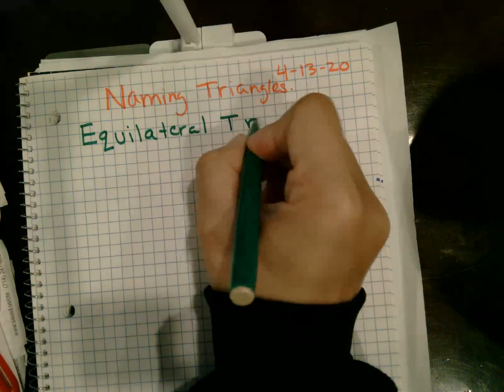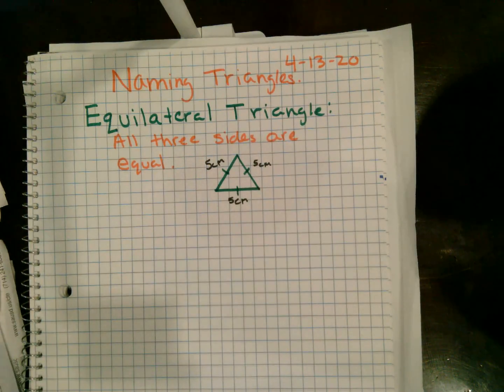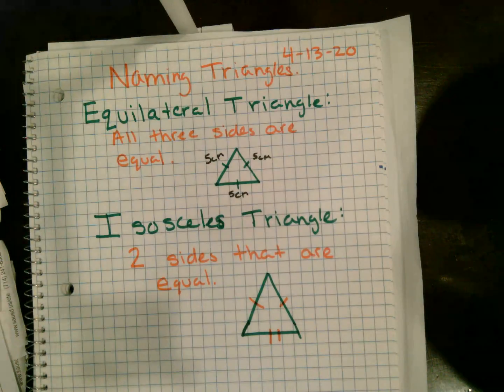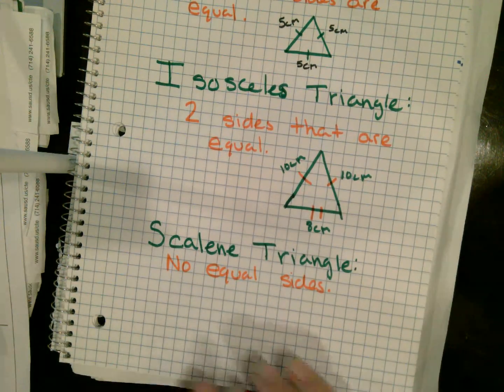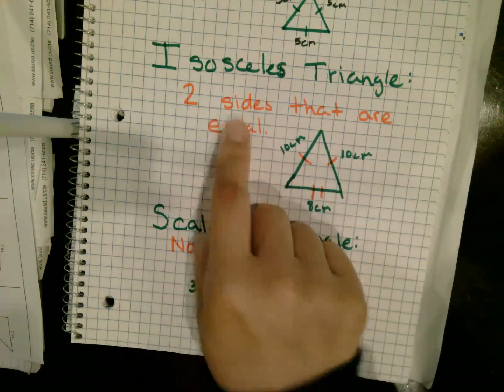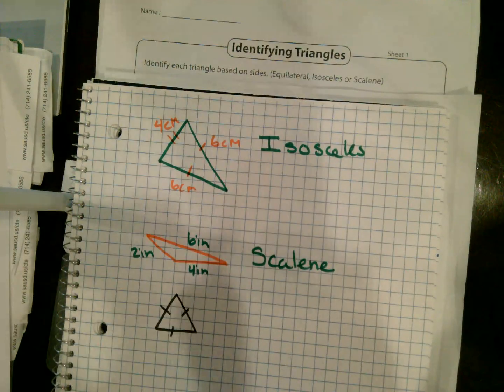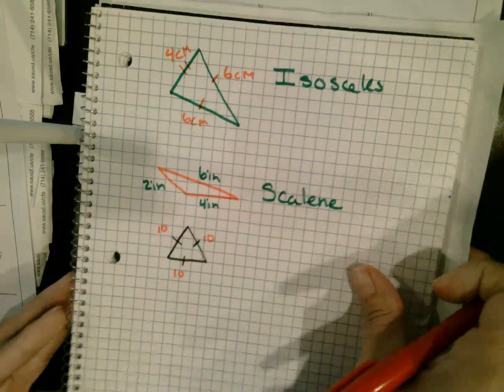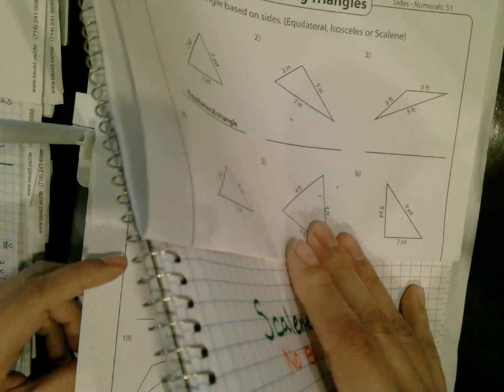Naming Triangles based on the sides